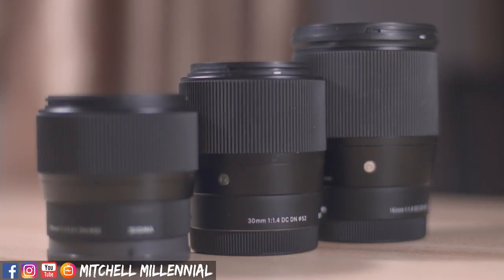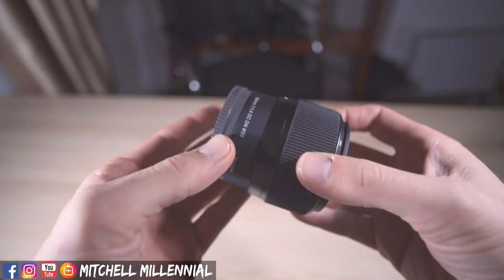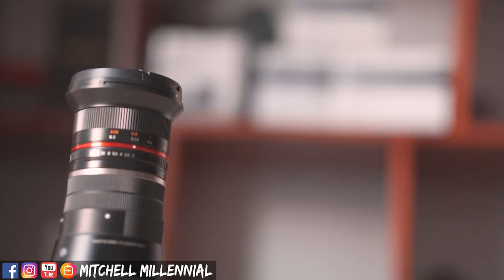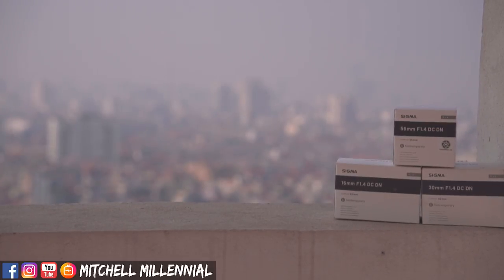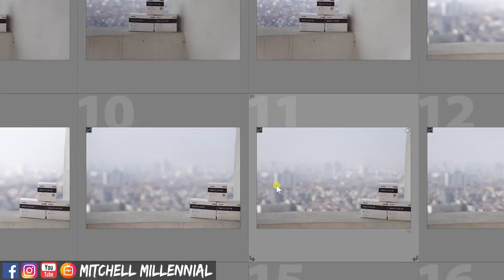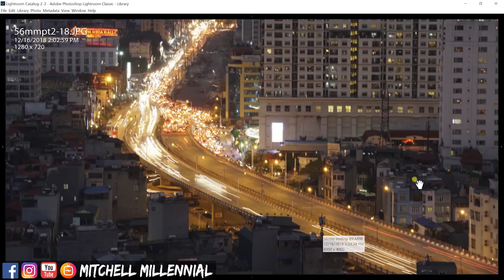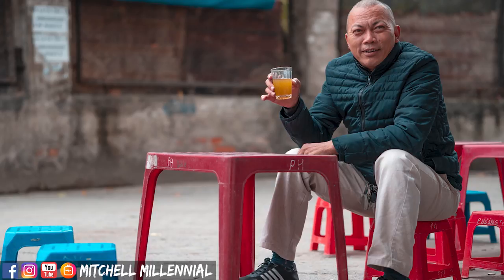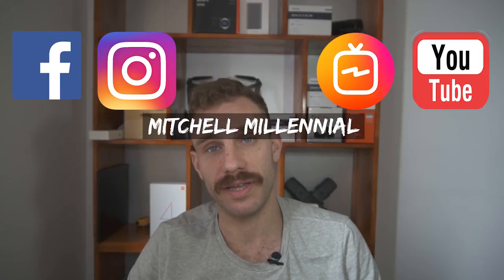Sigma 56MM F1.4 For The Sony A6500 // Complete Review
The Sigma 56mm 1.4 For the sony apsc mount such as the sony a600, sony a6300, and sony a6500 is an amazing Portrait lens. Not only is the sigma 56mm f1.4 incredibly sharp in the center, the sigma 56mm 1.4 is also extremely sharp in the corners as well. The sigma 56mm 1.4 for sony apsc is a great lens to use for portraits. Portrait photographers would consider the sigma 56mm 1.4 to have an equivalent field of view as an 85mm. The 85mm focal length is an extremely popular focal length for portrait shooters. Photographers using the sony a6000, sony a6300, and sony a6500 should definitely consider purchasing the sigma 56mm f 1.4

Purchase The Sigma 56mm 1.4 E Mount [Amazon]